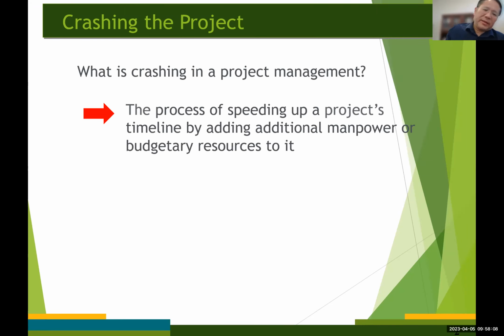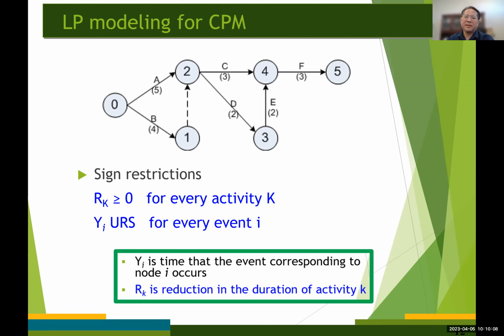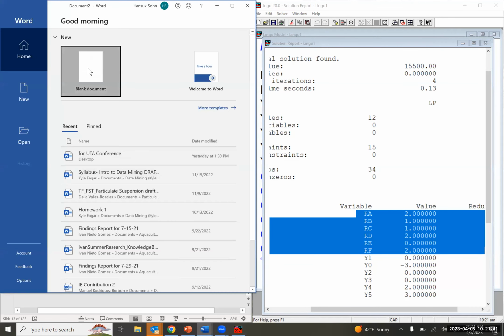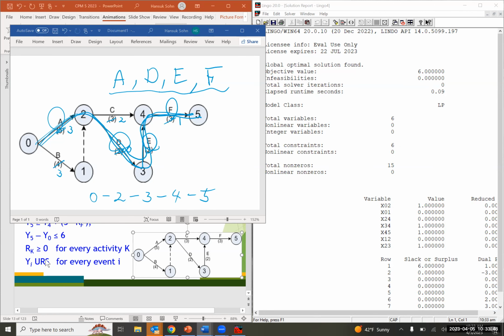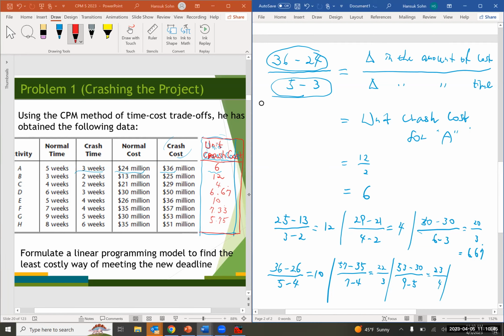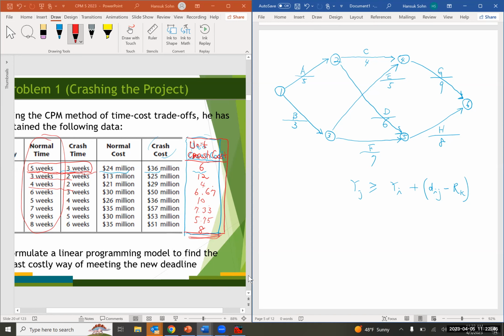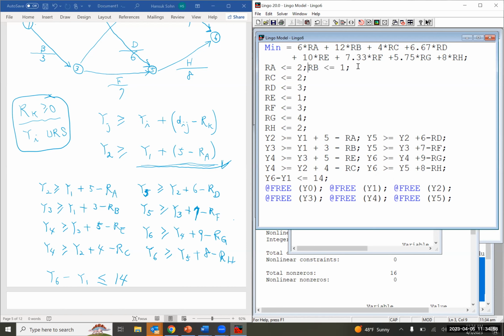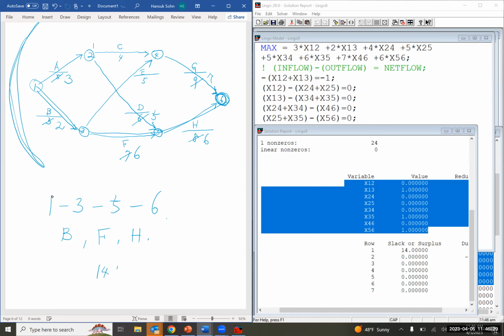Linear Programming (Lecture #19): CPM 5 - Crashing a Project